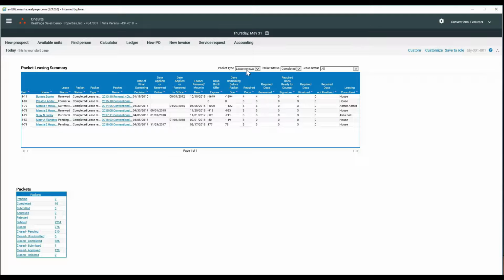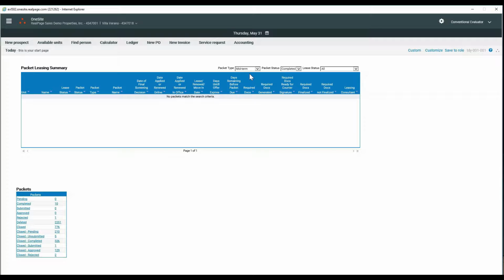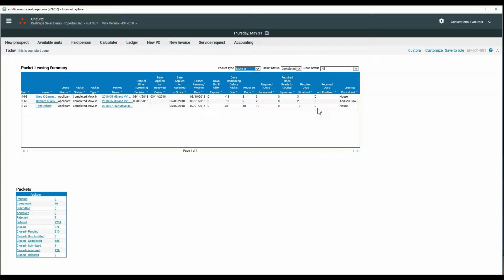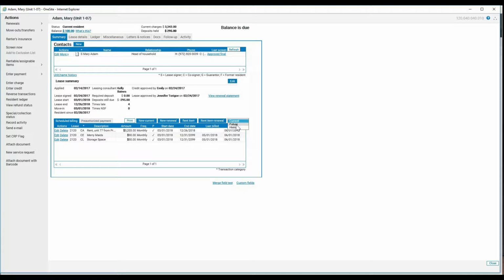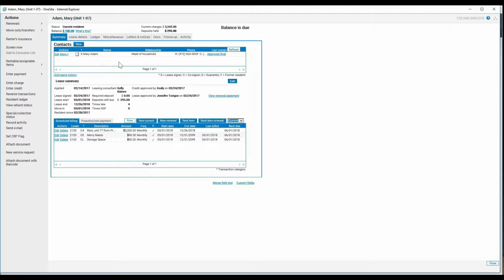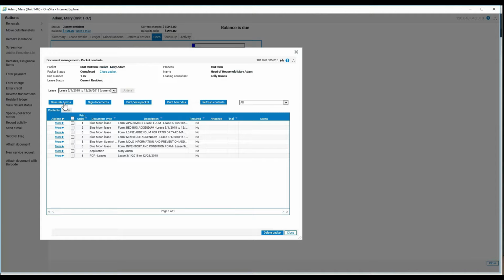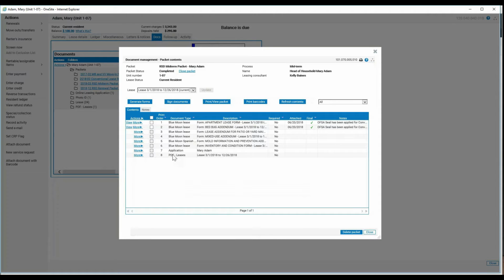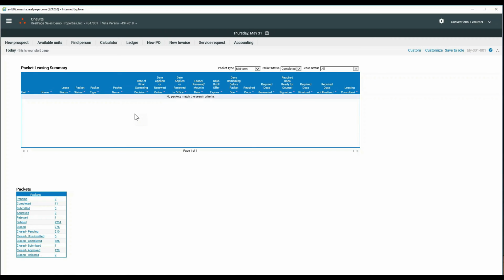Midterm Packets Copy